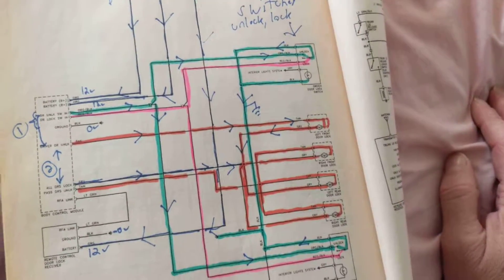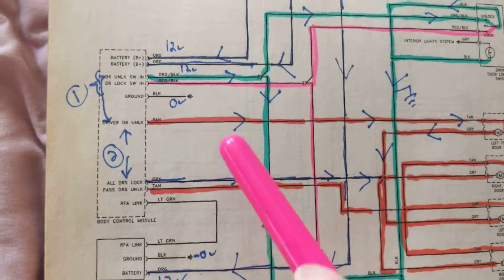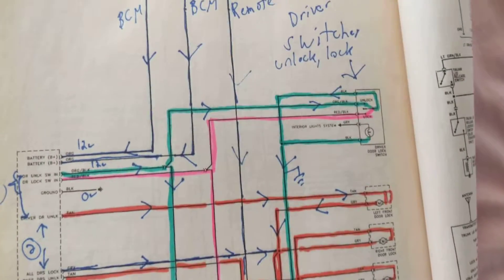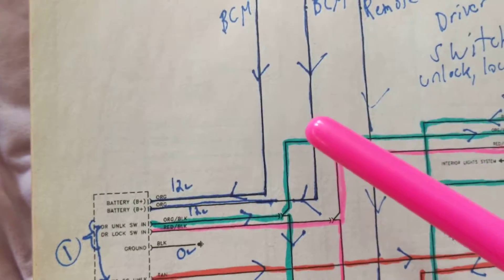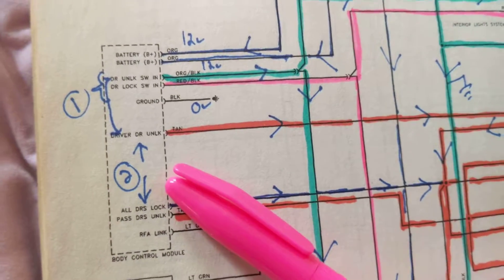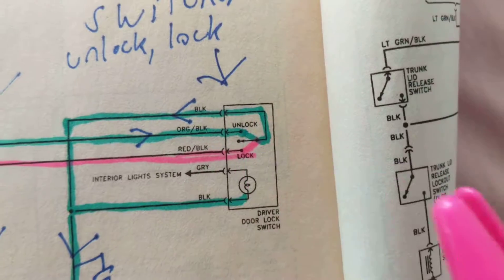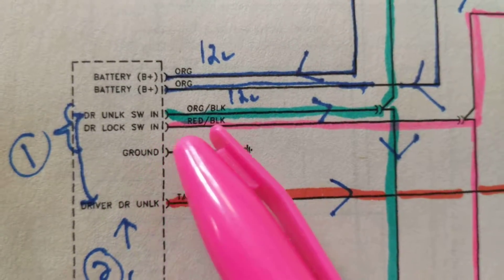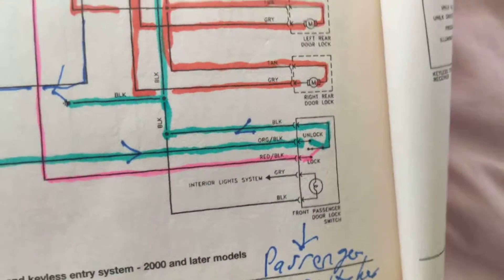HOW POWER LOCK DOORS WORK A REMOTE KEYLESS ENTRY SIMPLIFY FROM WIRING DIAGRAM 4 Toyotas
Power lock doors wiring diagram explanation for Toyotas